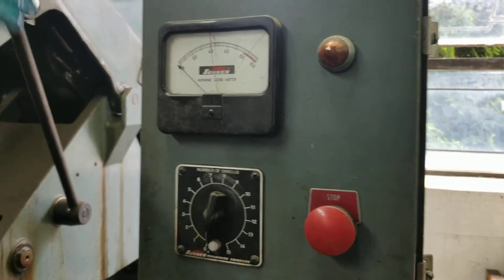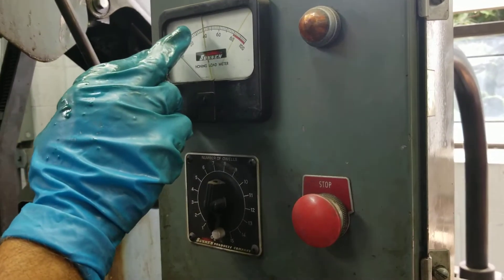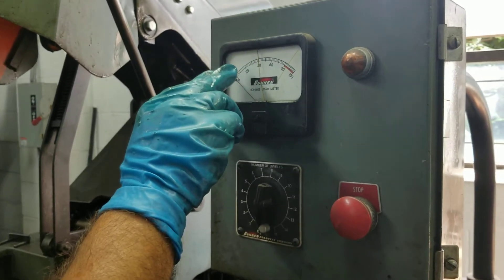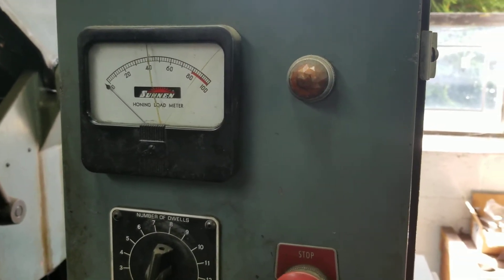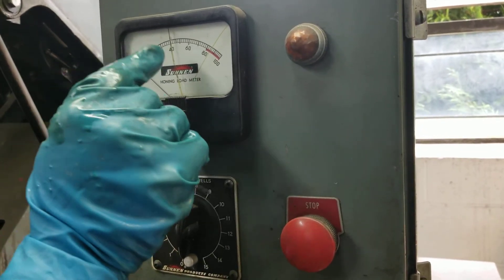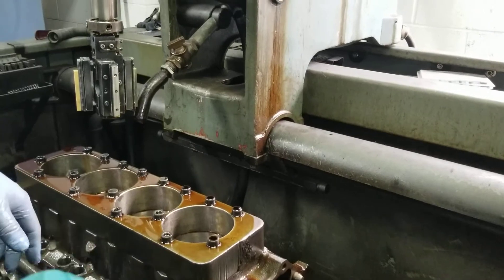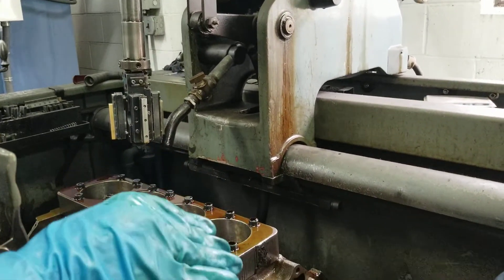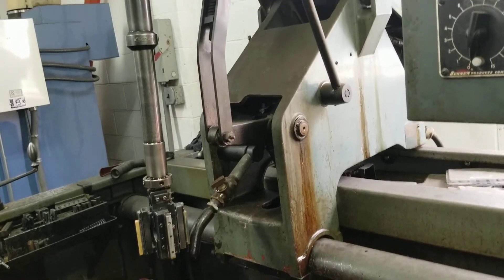Sunnen CV 616, CK 10 Honing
Explanation of how the load meter works on a Sunnen CK 10 or CV 616.